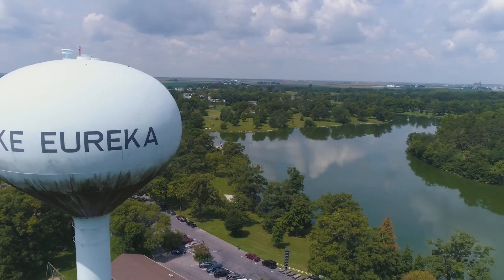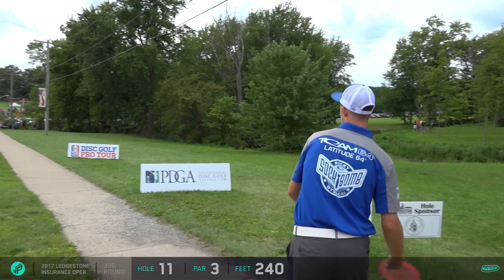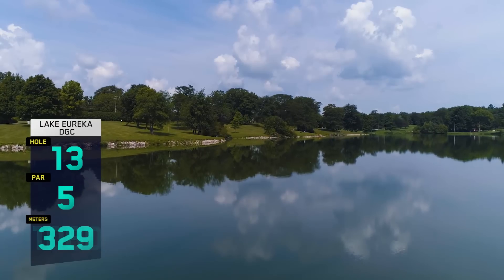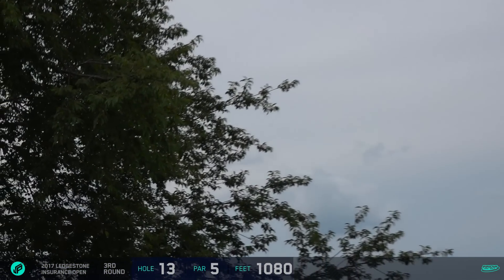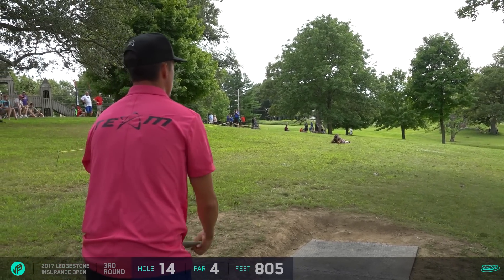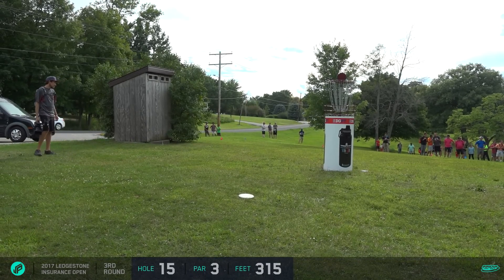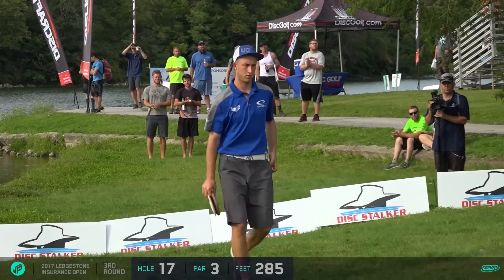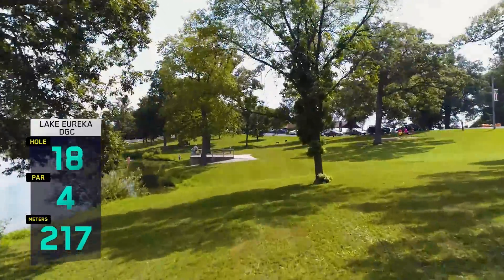2017 Ledgestone Open | Round 3, Back 9 | Anthon, McBeth, Wysocki, Ulibarri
Jomez Productions in association with Innova Champion Discs, the Disc Golf Pro Tour, and Overstable Studios presents Third Round MPO Lead Card coverage of the 2017 Ledgestone Insurance Open presented by Discraft.

Commentary by Paul McBeth & Nate Heinold

Featuring:
Josh Anthon
Ricky Wysocki
Paul McBeth
Paul Uilbarri

Scorecard photos provided by Overstable Studios &
Alyssa Van Lanen Images